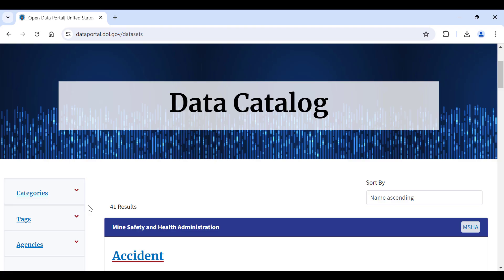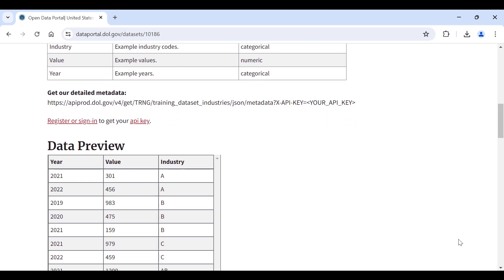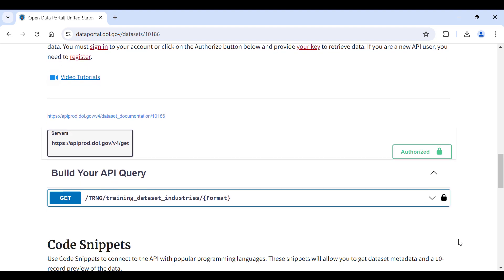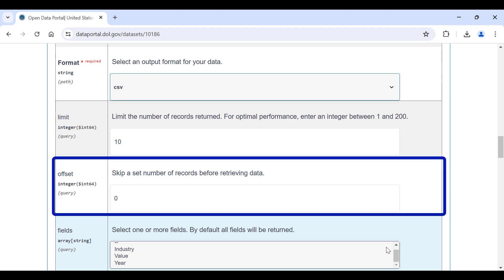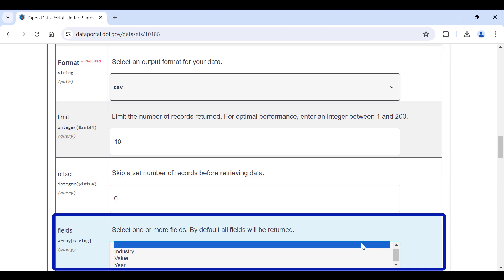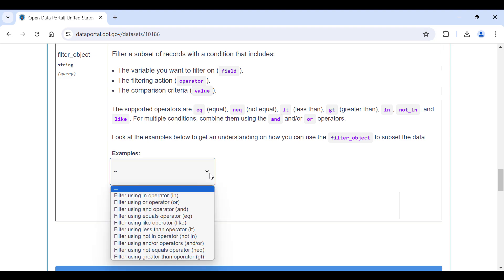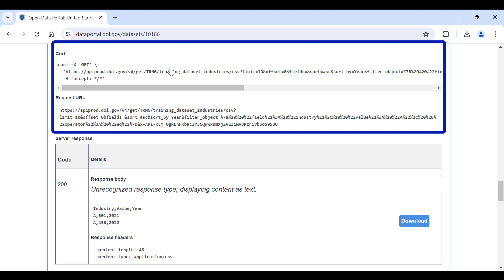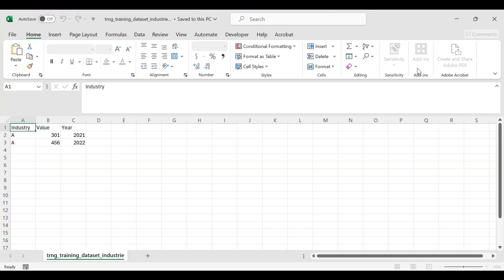DOL API Video #3: How to access data with the API Query Builder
Learn how to build an API request URL, CURL command, and download data from the Department of Labor API using our API Query Builder.

Link to the API Query Builder for Training Dataset (Industries):
Click on the “API Query Builder” bookmark.

For help registering for an account on the Open Data Portal and getting an API key: